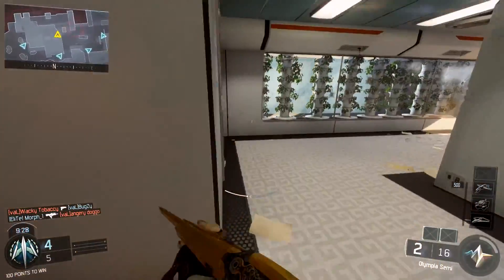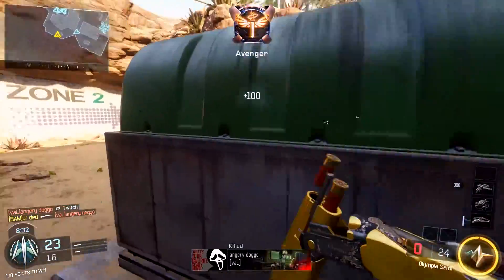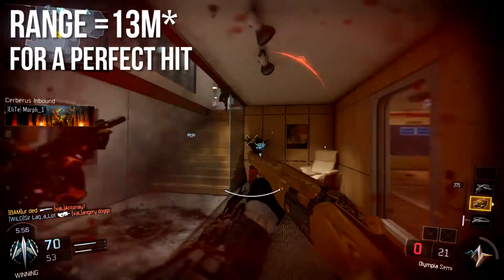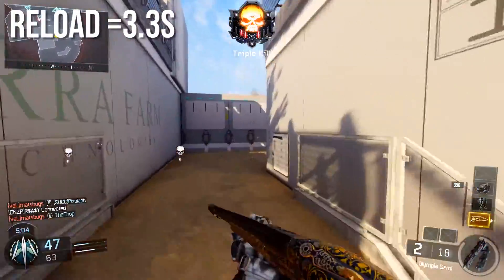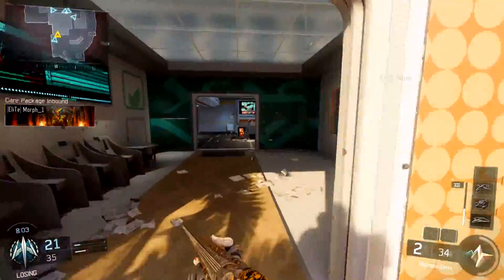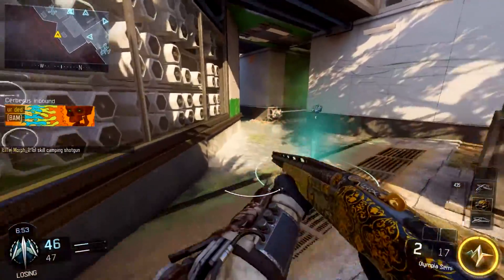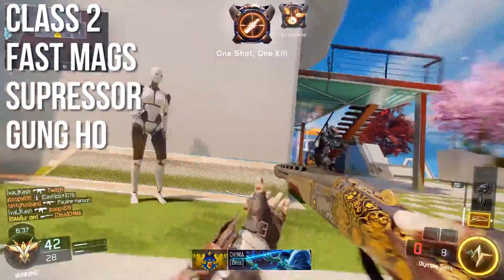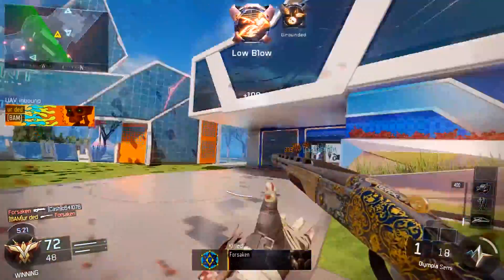Black Ops 3 In Depth: Olympia Shotgun Review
►Scarecrow Image Art by Meammy